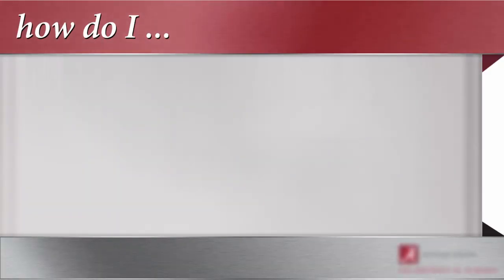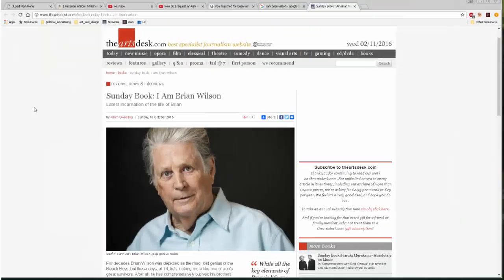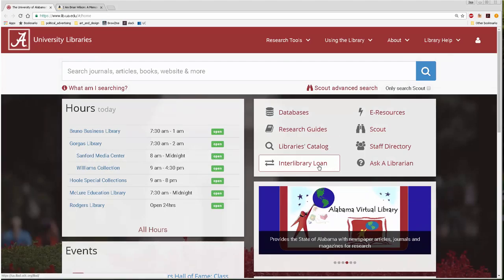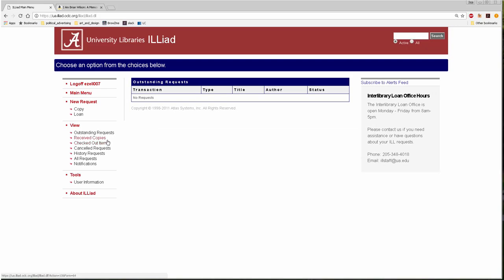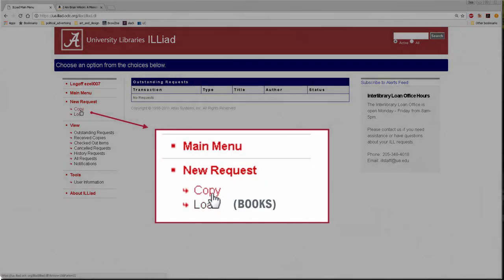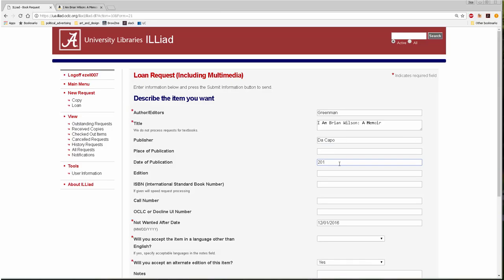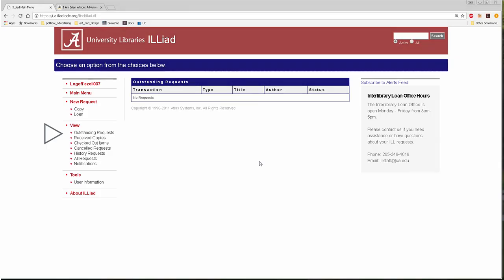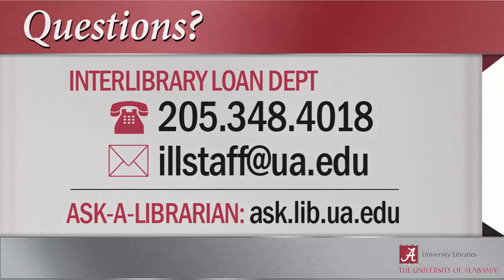How to Request an Item via Interlibrary Loan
This video demonstrates how to use our Interlibrary Loan service when you need a book that is not in our collection, or an article from a journal we don't subscribe to.

TRANSCRIPT:
Hi. My name is Jon, I'm a librarian at The University of Alabama, and today I'm going to talk about making an interlibrary loan request.

If the book or article you need is not available at University Libraries, you can use our Interlibrary Loan service, or ILL, to request a copy from another library.

So, I've just read an article about a book and I want to read it, but our library doesn't have it. So I'm going to submit an interlibrary loan request for it.

You can submit a request from the University Libraries website by selecting Interlibrary Loan from the main page. From there, you'll be taken to a login page. Log in with your MyBama username and password.

After you've set up your account, you can submit new requests, track outstanding requests, request a renewal, and change your user information.

When you want to make a request, choose what type of item you're requesting.

For articles, either print or electronic, select "Copy."

To request a book or other item, select "Loan."

You should provide as much information as possible about the item in the request form.

Information about items can be found on retail sites like Amazon, a libraries database like WorldCat, or in the references section of an article or book.

When you've completed the form, select "submit request."

For "copy" requests, your items will be emailed to you directly.

For "loan" requests, you'll be notified when the items you've requested are received and can be picked up at the circulation desk.

You can check on the status of your outstanding requests from the main ILL page.

Finally, if you have any questions about Interlibrary Loan, or if you need help placing a request, you can contact the ILL Dept. at 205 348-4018, or , or visit ask.lib.ua.edu to Ask-A-Librarian